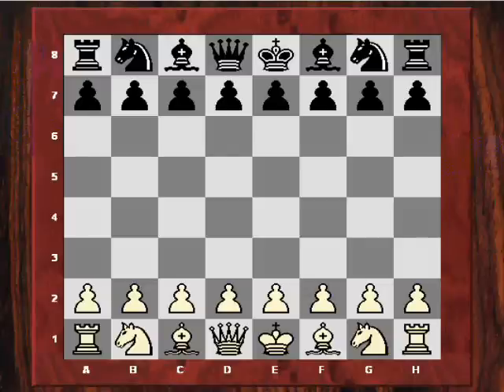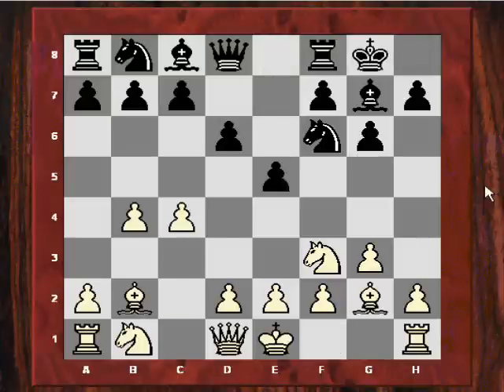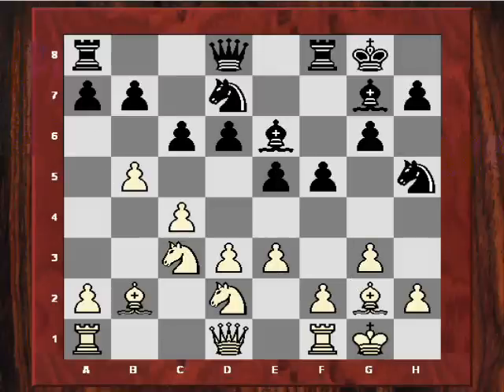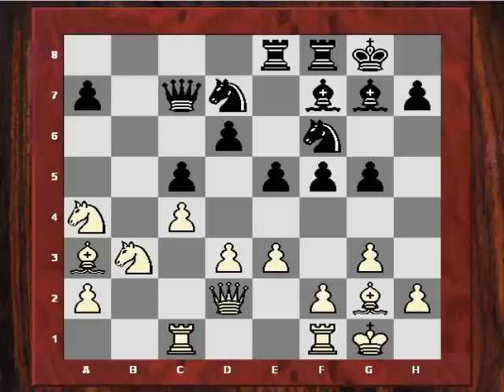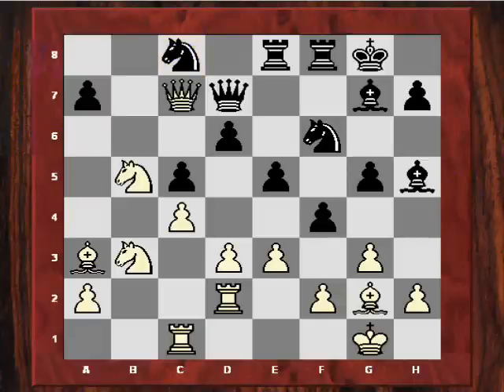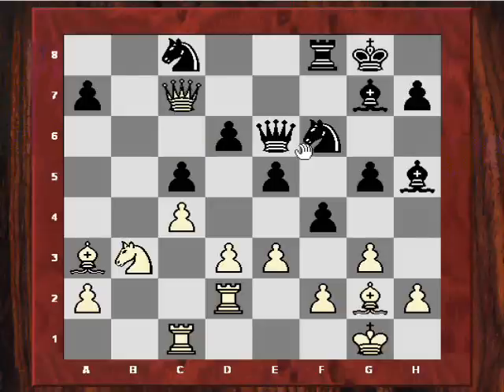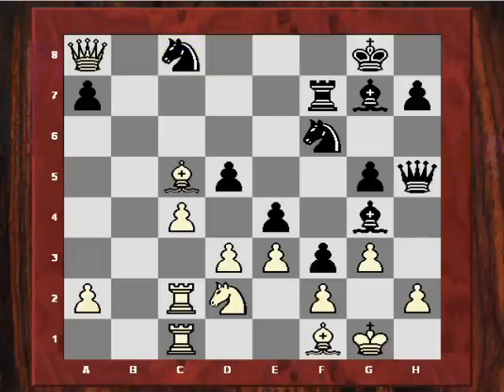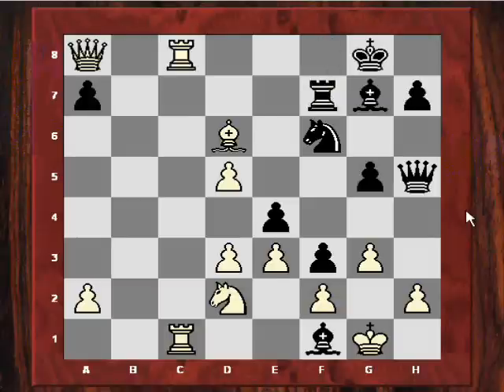Vassily Smyslov vs Demetrios Agnos - Round the back! - English Opening (Chessworld.net)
Instructive game: Round the back!

[Event "London Lloyds"]
[Site "London Lloyds"]
[Date "1988.??.??"]
[EventDate "?"]
[Round "?"]
[Result "1-0"]
[White "Vasily Smyslov"]
[Black "Demetrios Agnos"]
[ECO "A05"]
[WhiteElo "?"]
[BlackElo "?"]
[PlyCount "71"]

1. Nf3 Nf6 2. g3 g6 3. b4 Bg7 4. Bb2 O-O 5. c4 d6 6. Bg2 e5
7. d3 Nh5 8. Nc3 f5 9. e3 c6 10. O-O Be6 11. Nd2 Nd7 12. b5
Qc7 13. Rc1 Rac8 14. Qe2 Bf7 15. Nb3 Rce8 16. bxc6 bxc6
17. Ba3 Nhf6 18. Qd2 g5 19. Na4 c5 20. Qa5 Nb6 21. Nc3 Qd7
22. Rfd1 f4 23. Nb5 Bh5 24. Rd2 Nc8 25. Qc7 Qe6 26. Qc6 Re7
27. Nc7 Rxc7 28. Qxc7 f3 29. Bf1 Bg4 30. Qb7 Qe8 31. Rdc2 Qh5
32. Nd2 d5 33. Bxc5 Rf7 34. Qa8 e4 35. cxd5 Bh3 36.